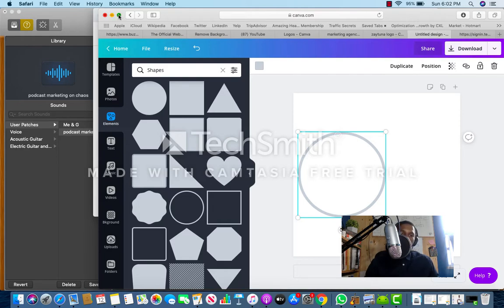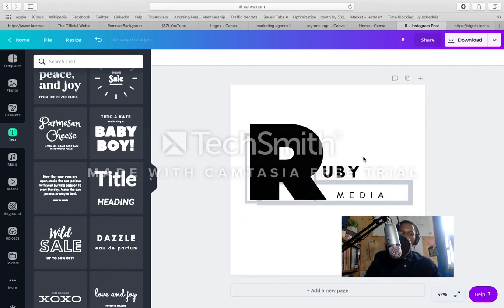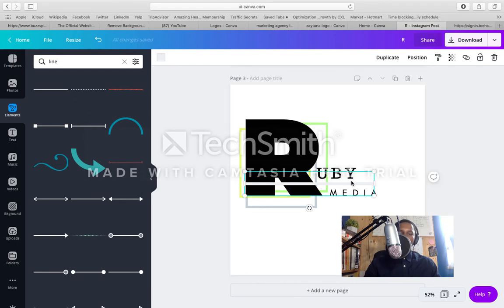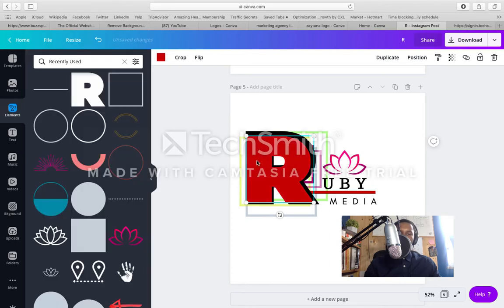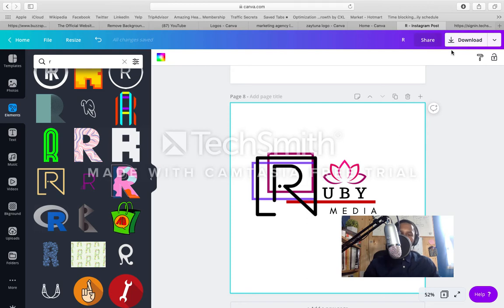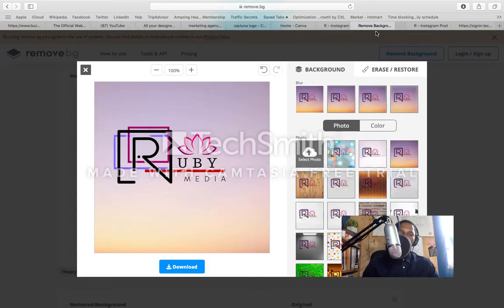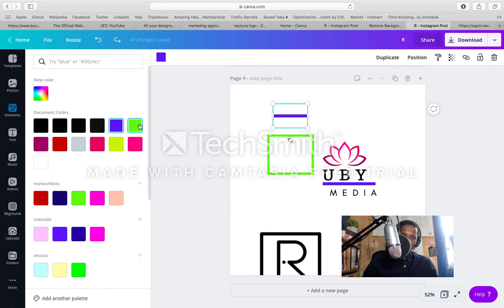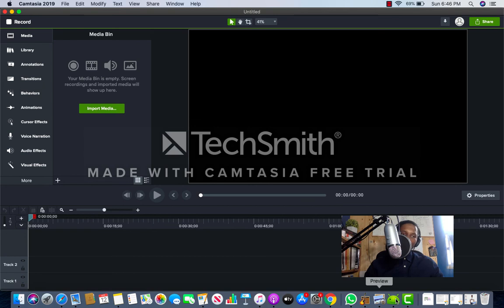HOW TO MAKE MONEY USING CANVA 2020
Hey guys i hope this tutorial helps you.

One Month Free with Canva Pro
Canva: